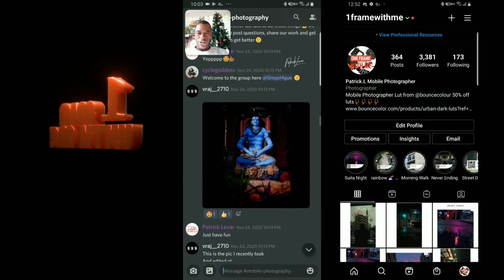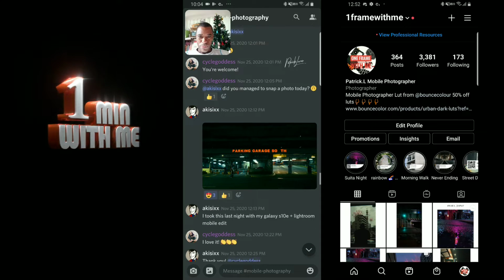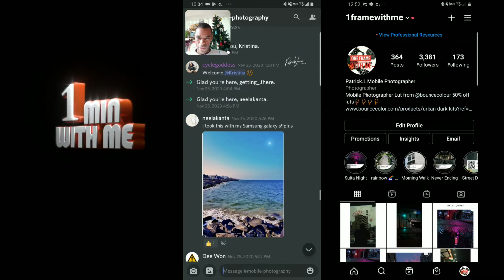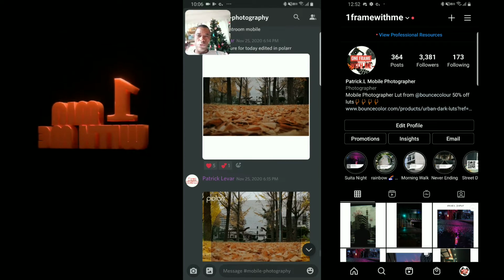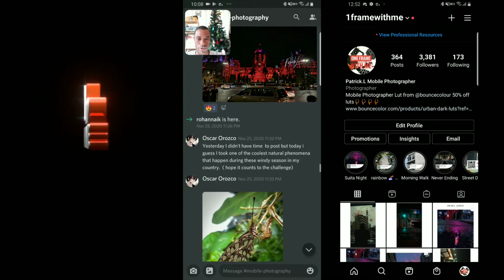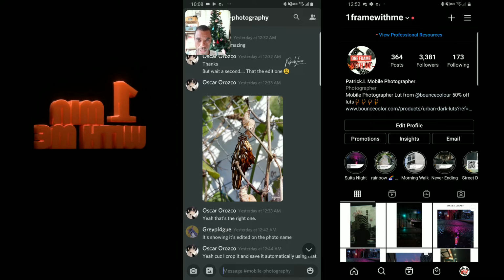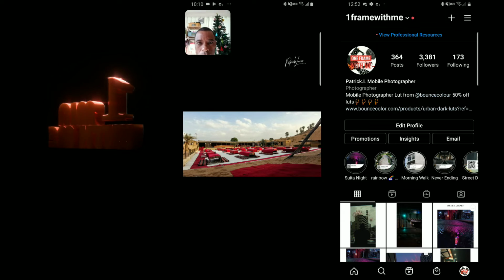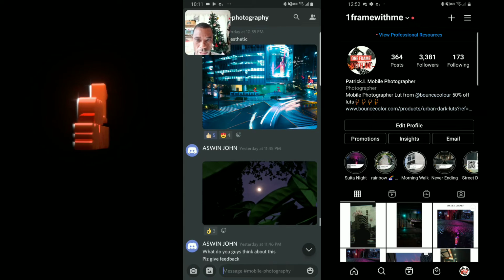Mobile Photography | 7 Days 1 Photo | Seasonal Challenge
Thanks, please feel free to join our new Community page to share your videos and pic

Neewer 58MM Neutral Density ND2 ND4 ND8 ND16 Filter and Accessory Kit for Canon EOS Rebel T6i T6 T5i T5 T4i T3i SL1 DSLR Camera, Lens Pen, Filter pouch included

Neewer 20 Pieces Anodized Black Metal Stepping Adapter Ring Kit: 10 Pieces Step-up Adapter Ring Set and 10 Pieces Step-down Adapter Ring Set

ULANZI U Rig Pro Smartphone Video Rig, Filmmaking Case, Phone Video Stabilizer Grip Tripod Mount for Videomaker Film-Maker Videographer for iPhone Xs XS Max XR iPhone X 8 Plus Samsung

Beastgrip Universal Lens Adapter & Rig System for Smartphones

Universal Gimbal Counterweight Counter Weights Support 84g Compatible for Zhiyun Smooth 4 Q/Feiyu Vimble 2 / DJI Ronin S SC/DJI Osmo Mobile 3 2 and Other Smartphone Gimbal Stabilizer with 6 Weights

🔴Fomito 11" inch Articulating Magic Arm + Super Clamp for Camera, LCD Monitor, LED Video Light